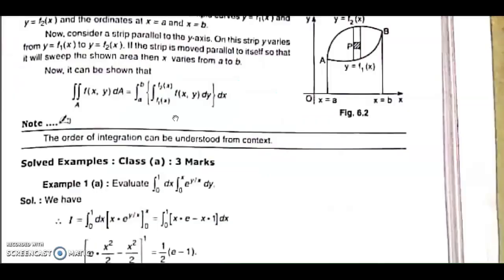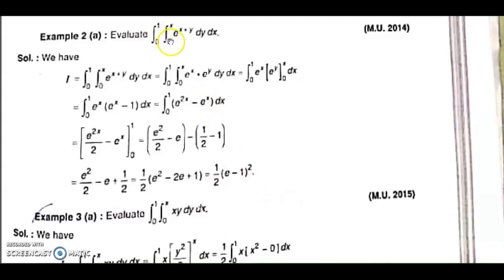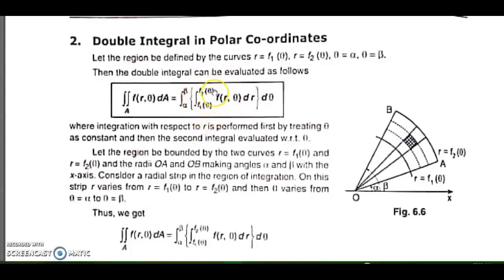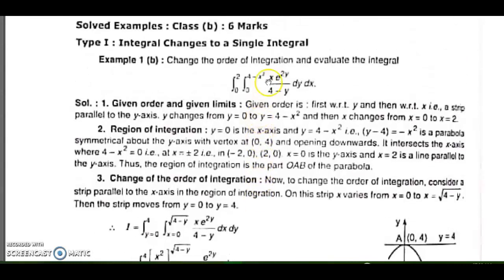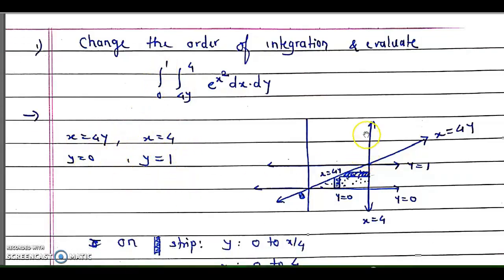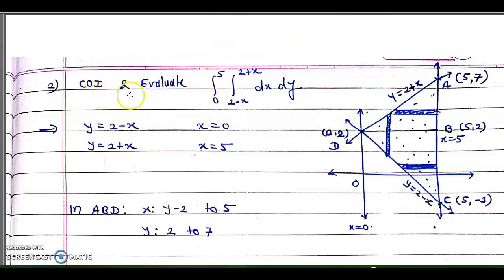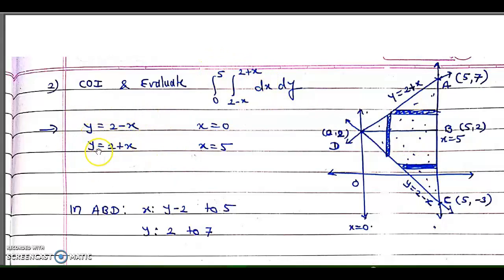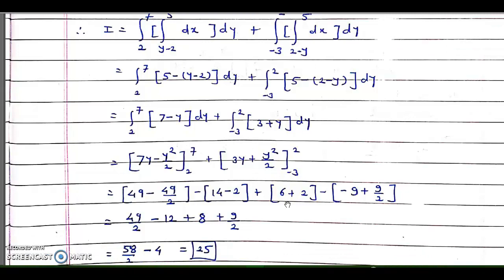Lecture 01: Double Integration: Change the Order of Integration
In this lecture, we have discussed the concept of double integral and how to change the order of integration